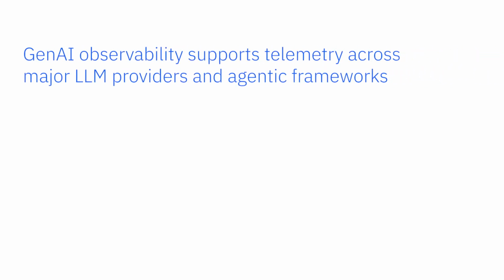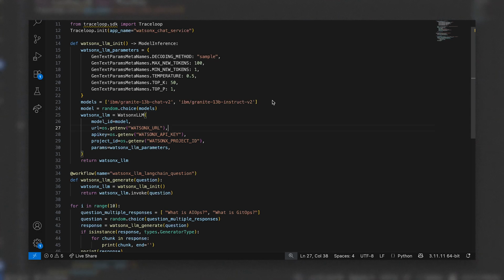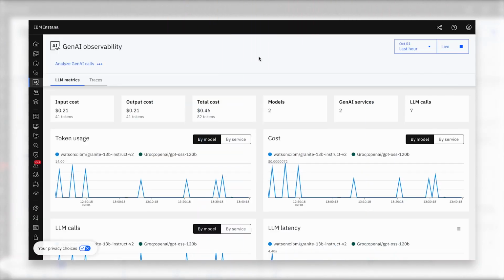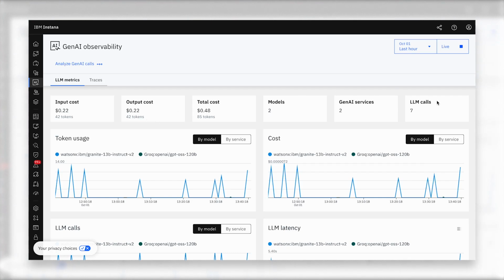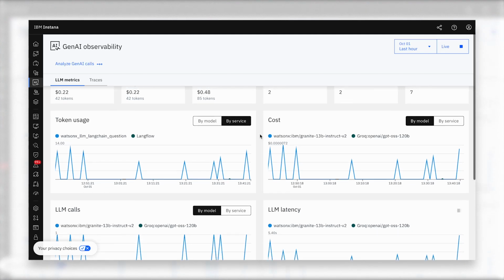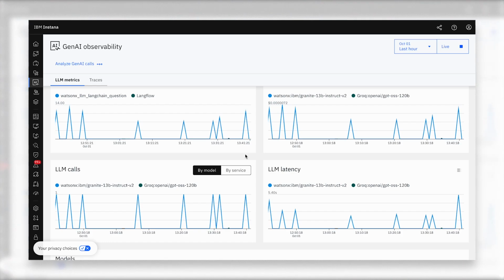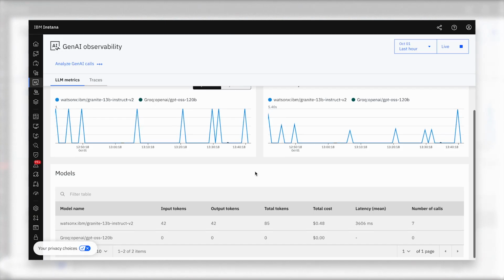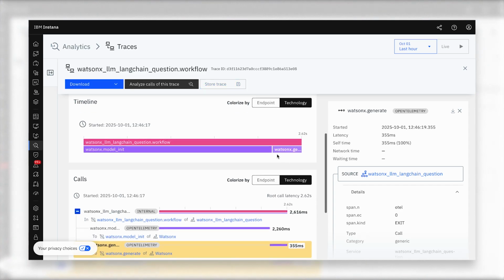How to Observe GenAI using Instana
Learn how to observe and monitor GenAI workloads using IBM Instana! We’ll show you how to track performance, spot issues early, and keep your AI running smoothly all in a few easy steps.